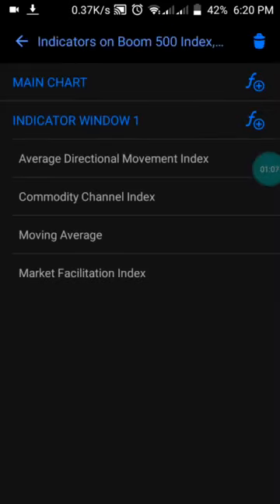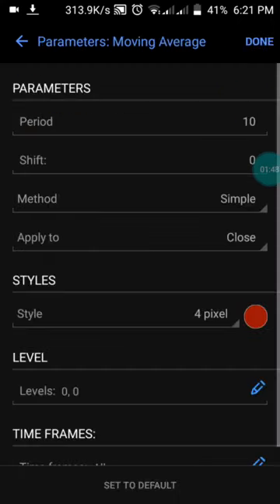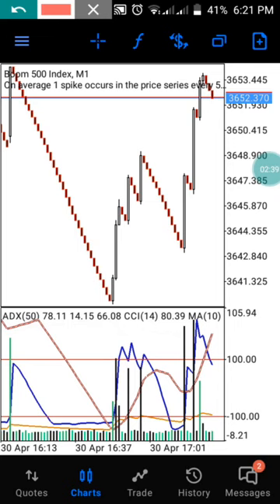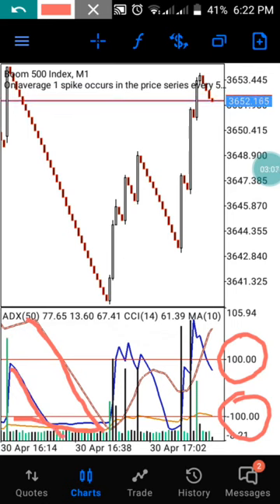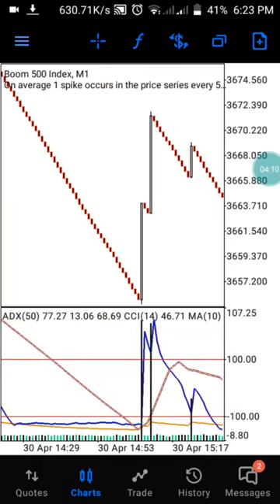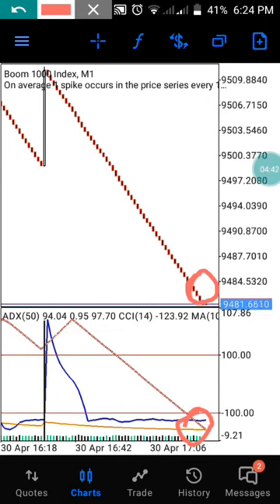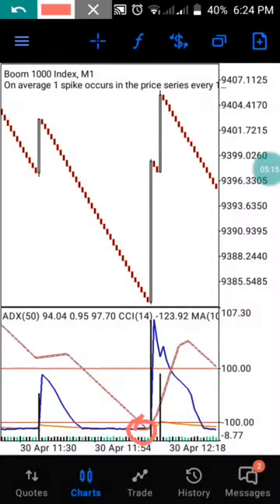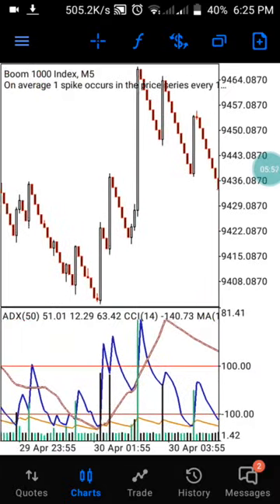Spike Best Detector For Boom And Crash Index Best Strategy